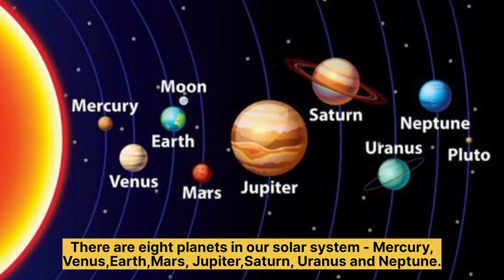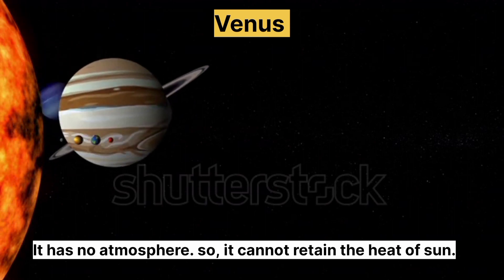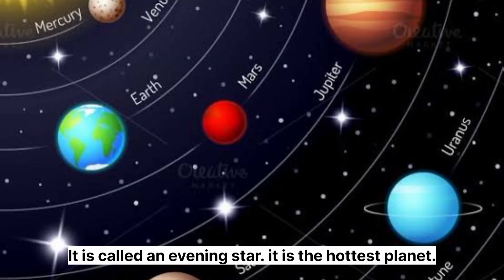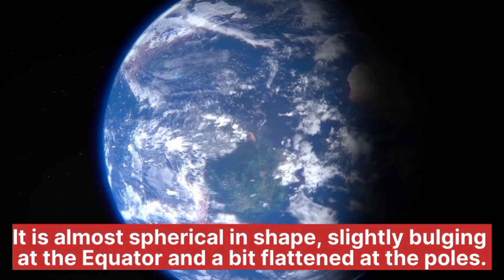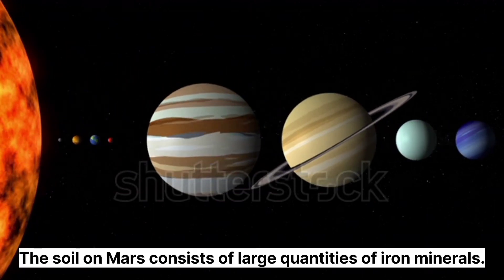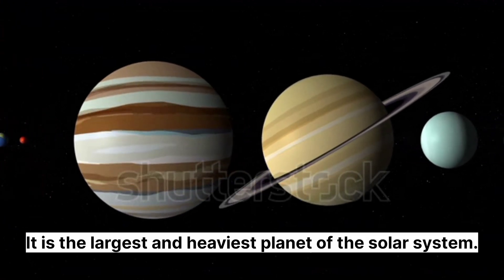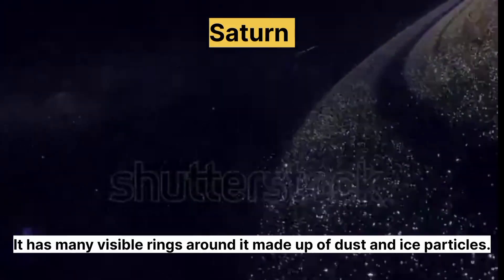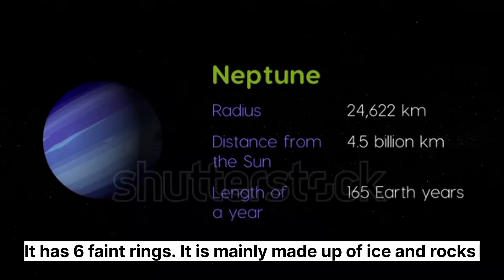Planets of our solar system / சூரிய குடும்பம்